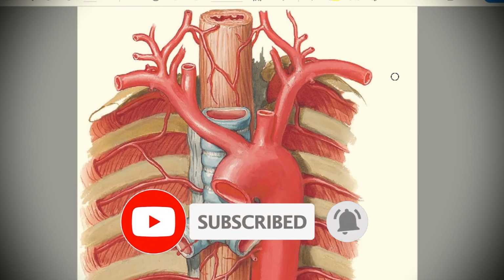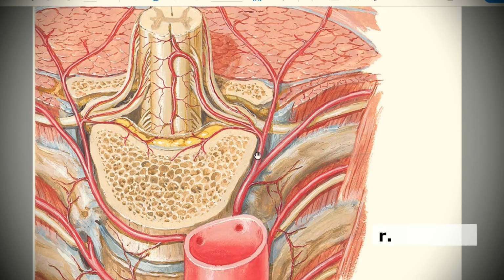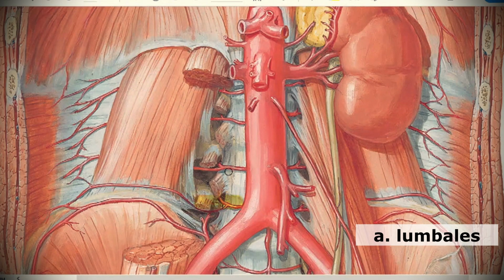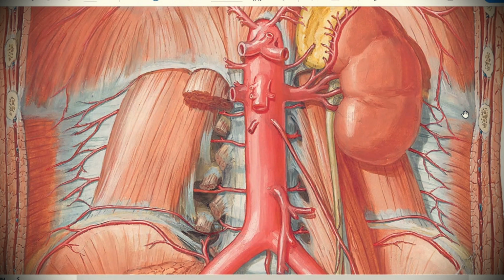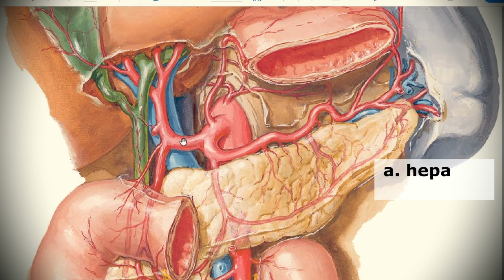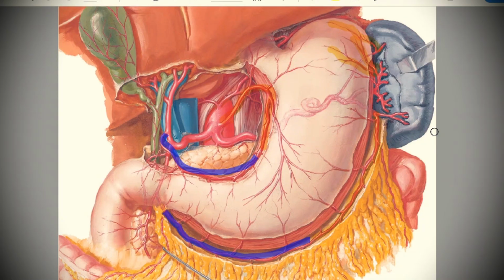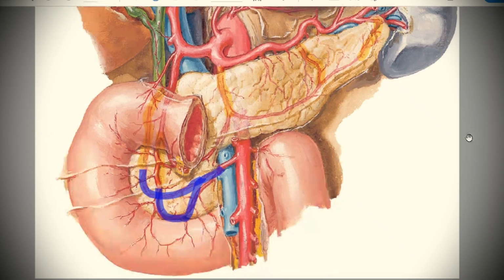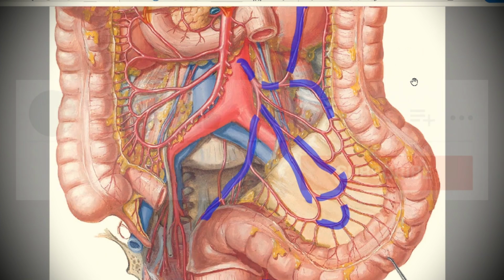Anatomy of thoracic and abdominal aorta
Human anatomy. Angiology. Aorta descendens

00:00 Greetings
00:12 Aorta descendens
00:58 Thoracic aorta: parietal branches
03:30 Thoracic aorta: visceral branches
04:11 Abdominal aorta: parietal branches
05:31 Abdominal aorta: paired visceral branches
07:26 Supply of adrenal gland
08:28 Coeliac trunk
11:41 Supply of gaster
13:22 Supply of pancreas
14:26 Superior mesenteric artery
15:49 Inferior mesenteric artery